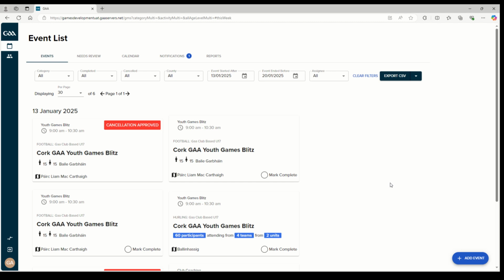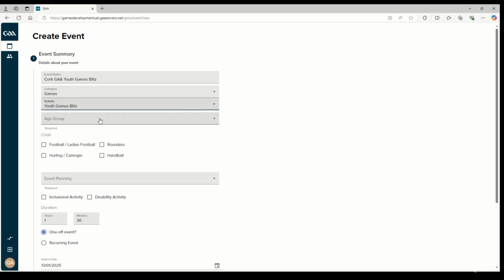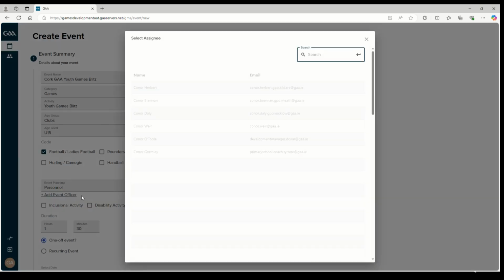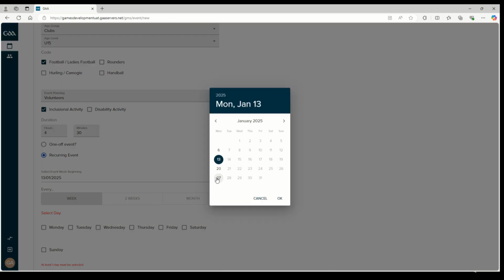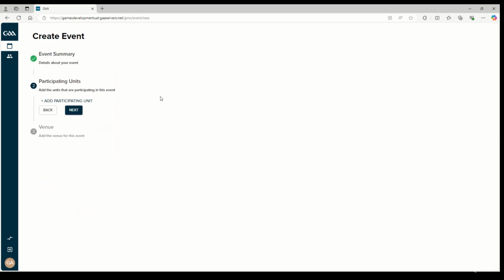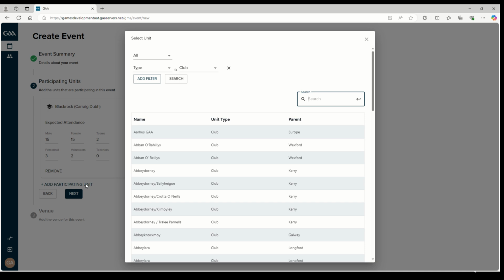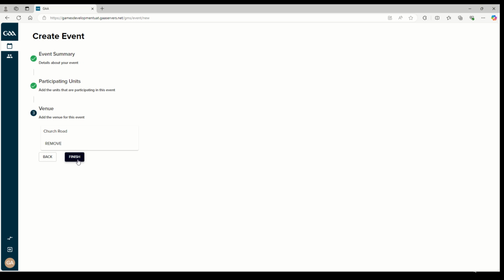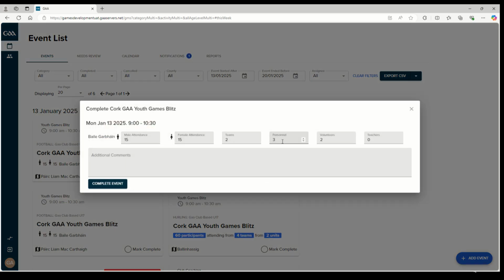Youth Games Blitz